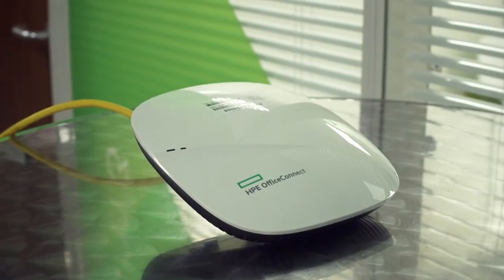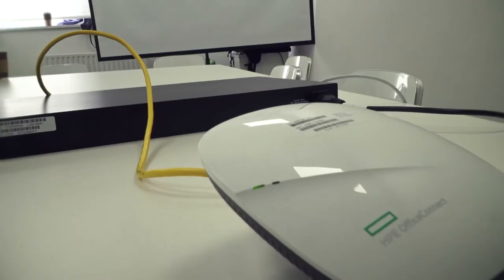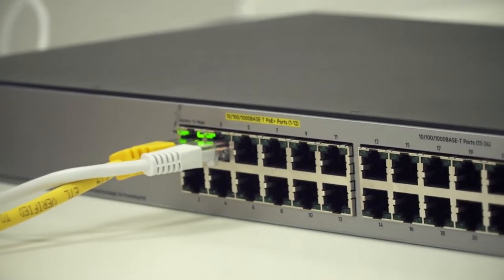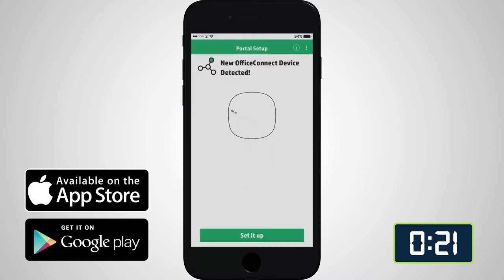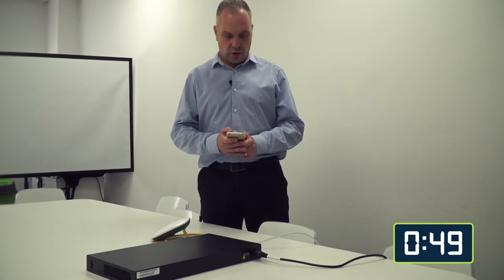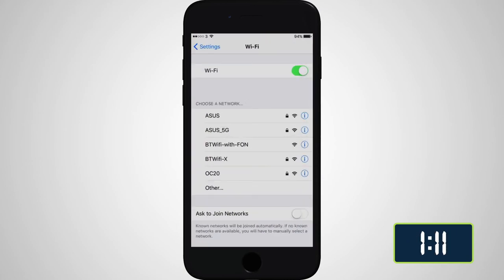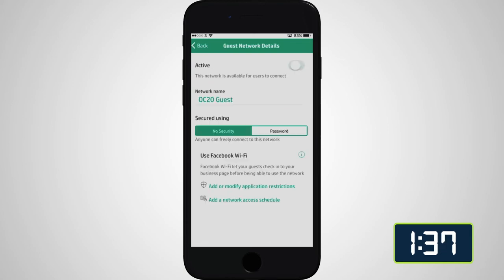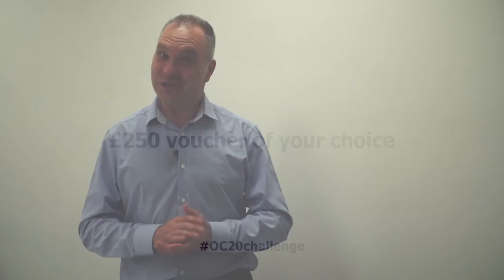HPE OC20 - Networking for Small Business' | Westcoast Limited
The new OC20 Wireless solution from HPE can be set up in under 2 minutes - Request demo stock here: and take the OC20challenge.

We distribute some of the best-known global IT brands to resellers, retailers and other organisations in UK, the Republic of Ireland and mainland Europe. We’re known for our relentless pursuit of excellence when it comes to serving our customers.